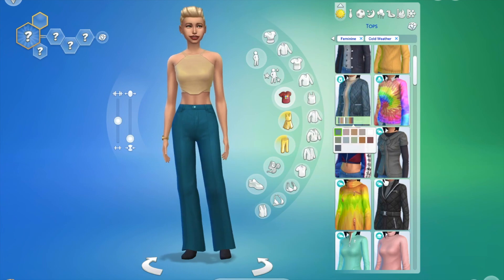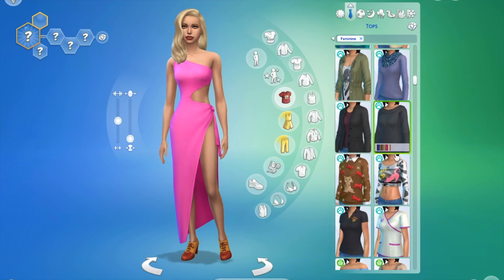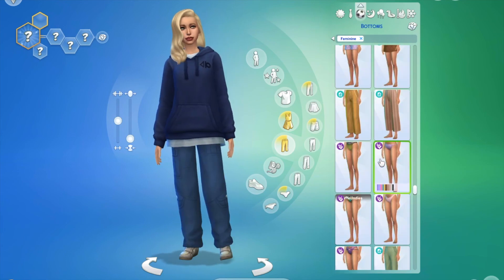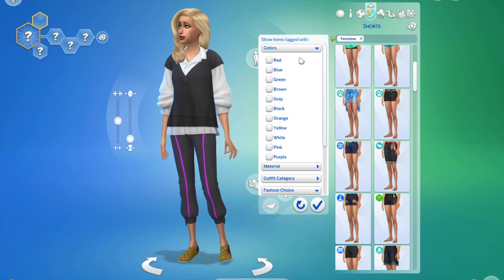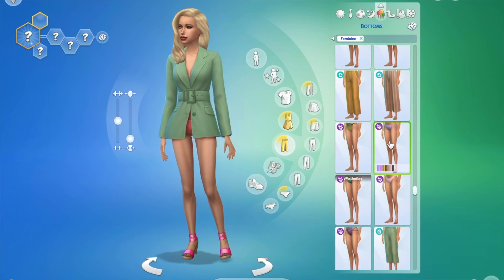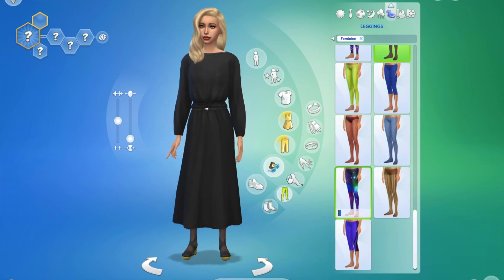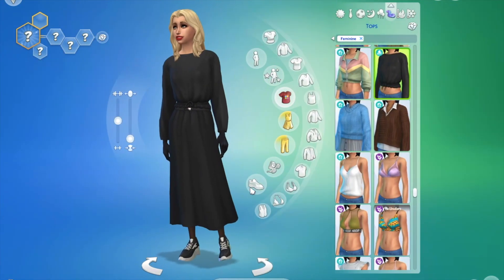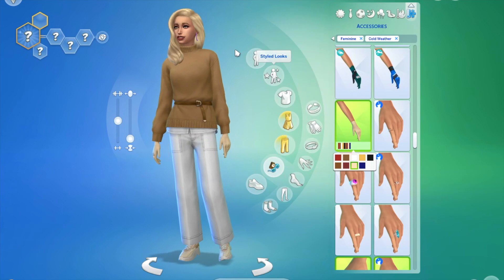Creating Winter Looks In The Sims 4 Create A Sim (Part 1 Of 4)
Hi everyone, today I thought I would make 8 different looks that someone could wear in the colder months of the year in the sims 4.